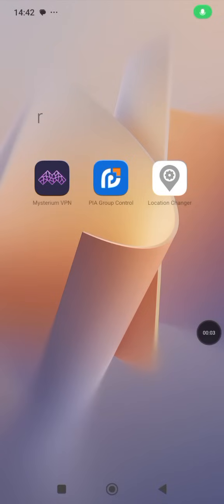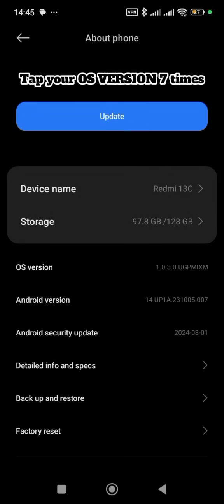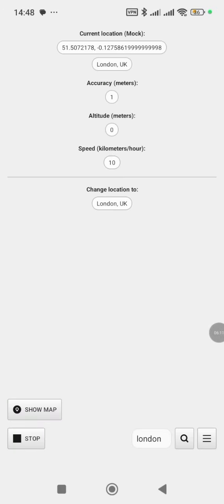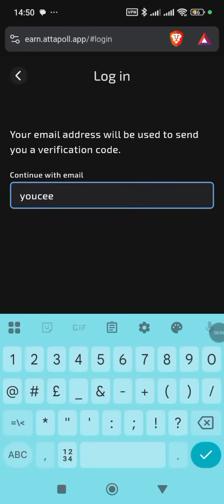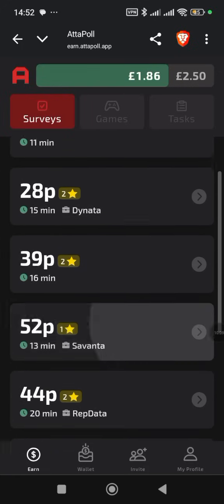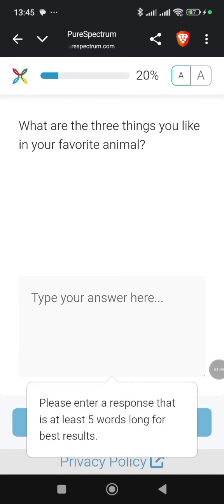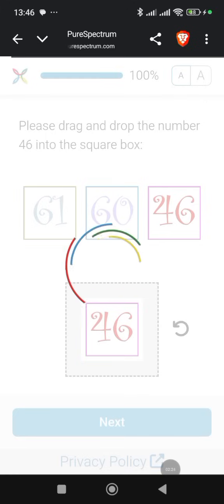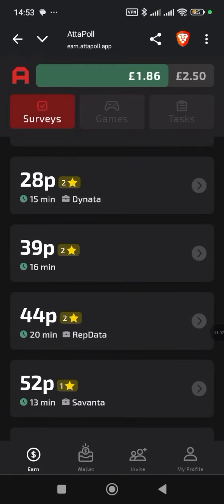Survey Updated Guide : 5 Minute Survey Rewards In Pound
In this video, I’ll show you the way to complete 5-minute surveys and earn real rewards in pounds (£) — perfect for beginners, students, and anyone looking to make extra money online!

Whether you’re in the UK 🇬🇧 or worldwide, this updated survey guide helps you find legit websites that rewards its users, even for short surveys. No complicated sign-ups, no hidden fees — just simple survey rewards in your PayPal or bank account.

🔥 What You’ll Learn:
✅ Trusted 2025 survey platforms that pay in pounds (£)
✅ How to register and get approved easily
✅ Tips to maximize your daily earnings
✅ Beginner-friendly methods for students and stay-at-home earners

💡 Watch till the end — I’ll reveal a bonus website that rewards for every 5-minute task completed!